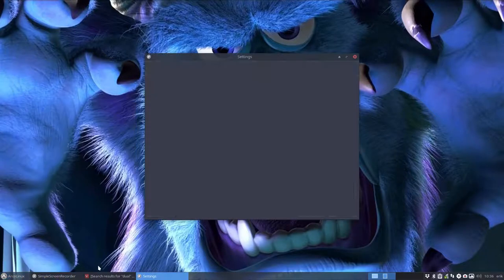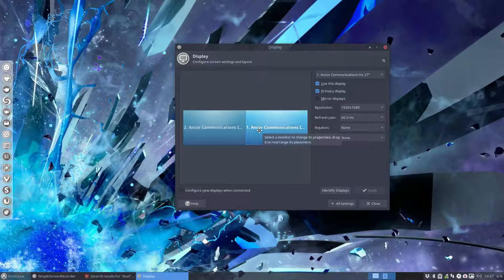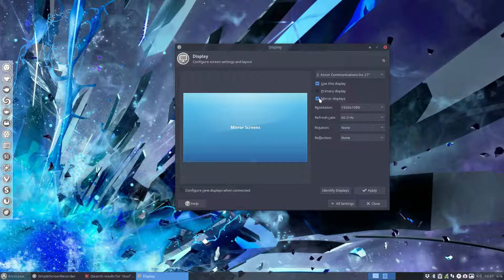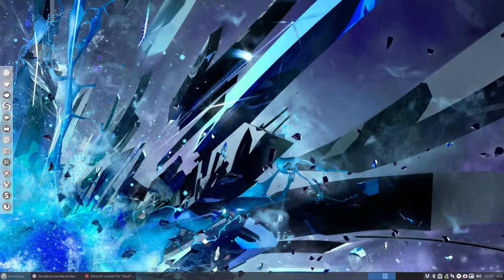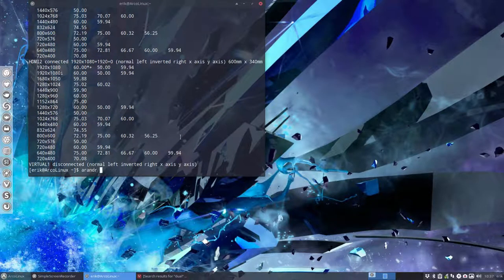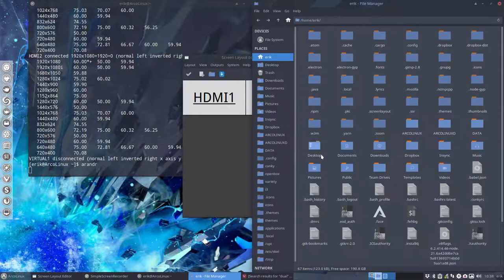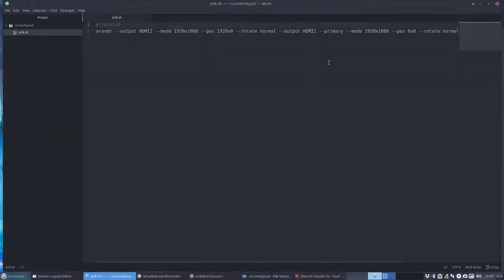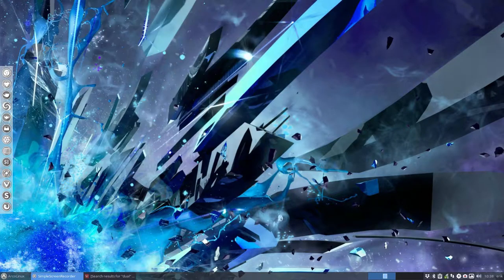ArcoLinux : 390 how to set your dual screen